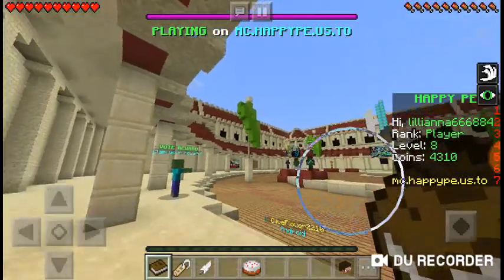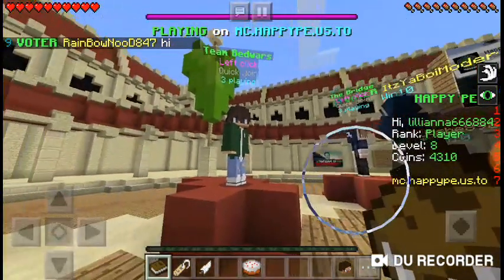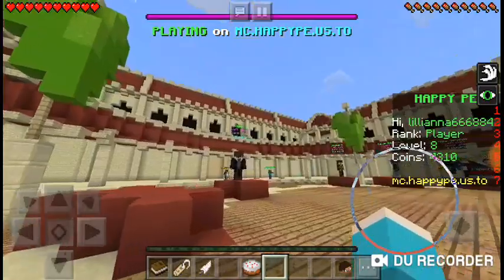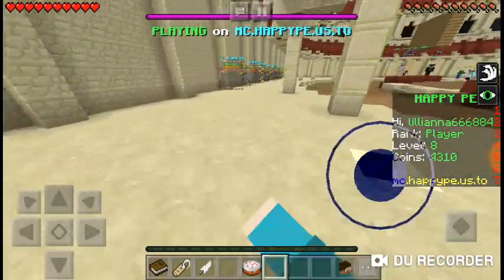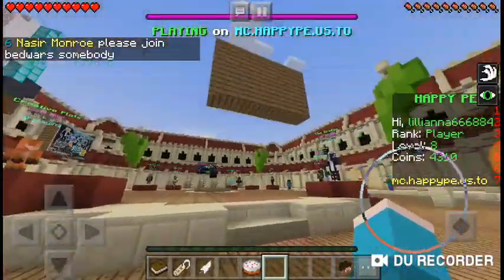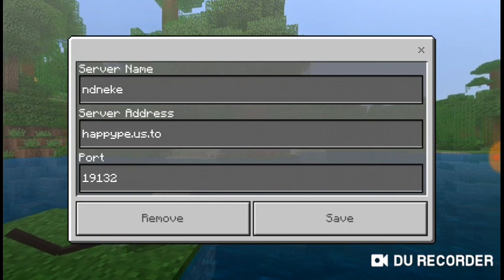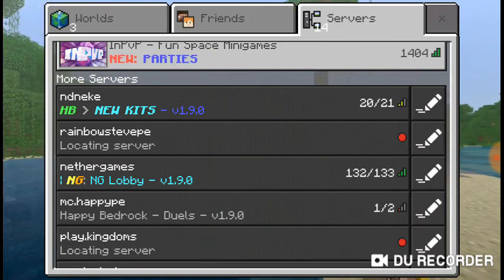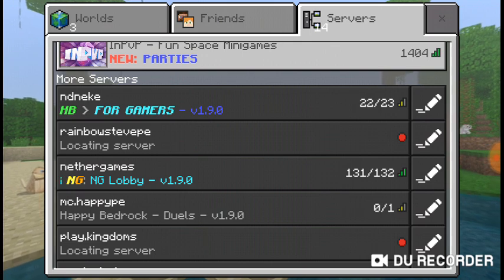NEW LOBBY ON HAPPYPE